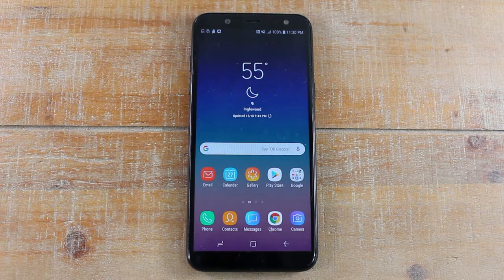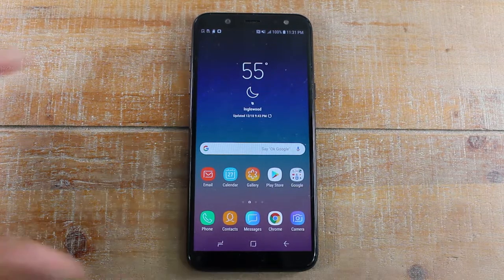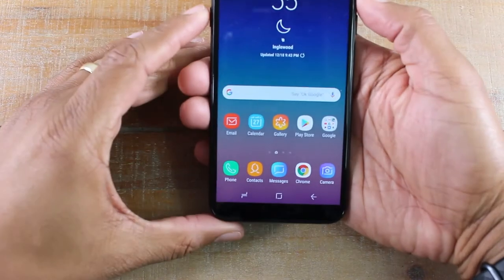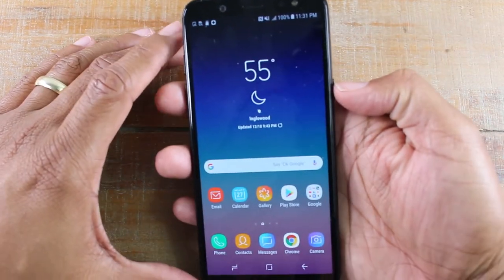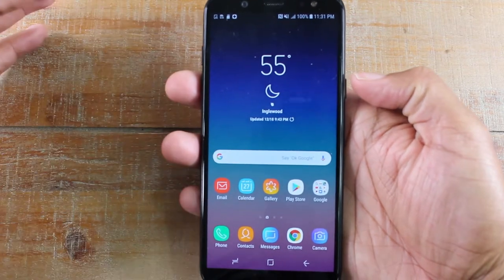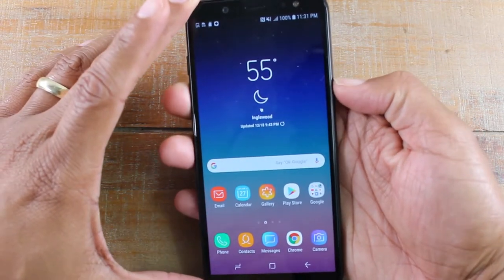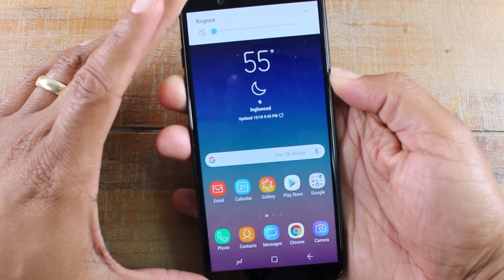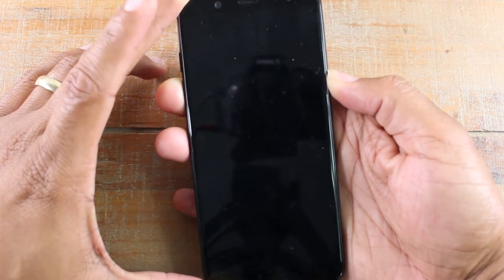How to Soft Reset the Samsung Galaxy A6 If It Freezes